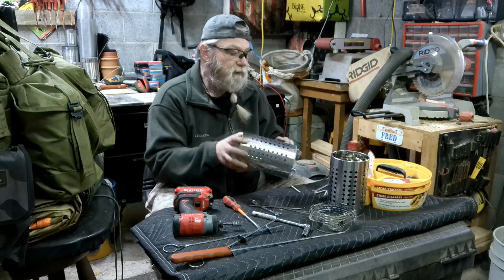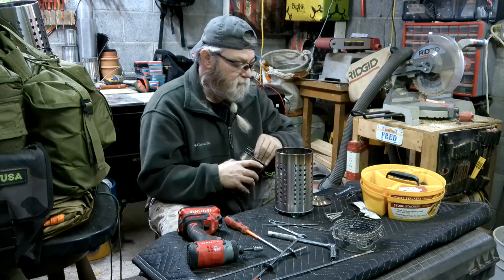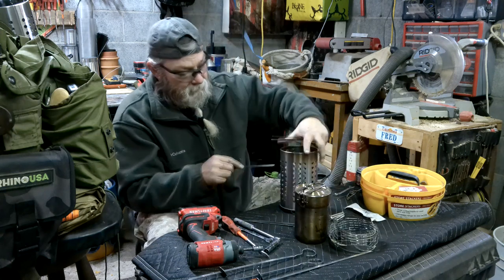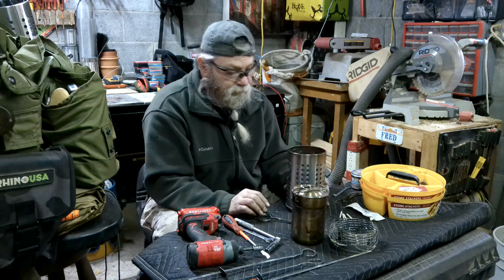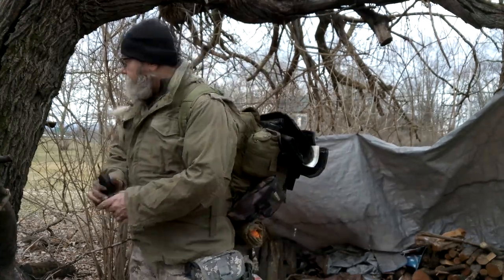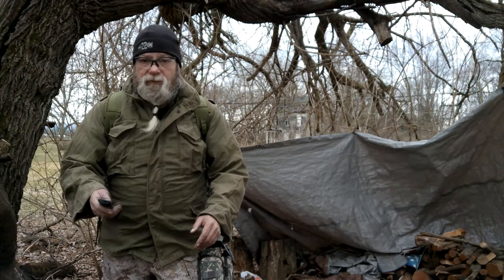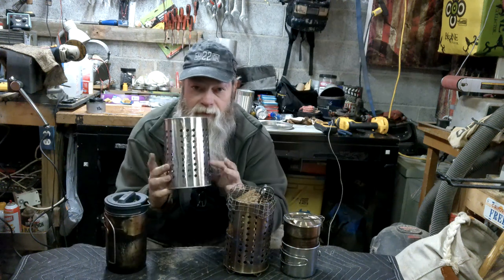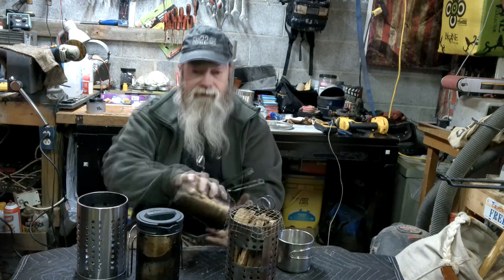Stainless Steal Utensil Holder Stove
firebox Modified a Mainstays Stainless Steal Utensil Holder Stove and made a great hobo stove for my Stanley Cup.

Hello by Paul Werner Content found during: 21:54 - 22:57